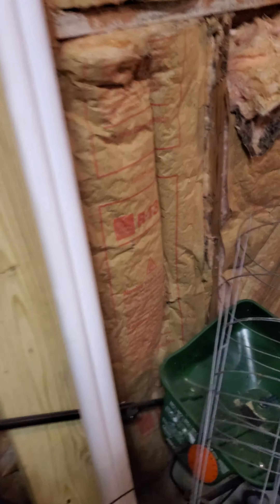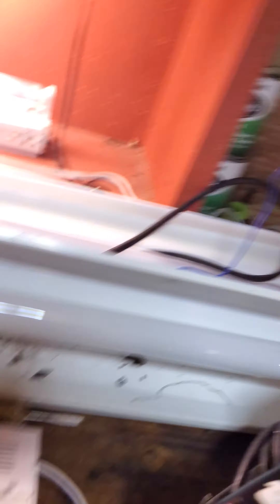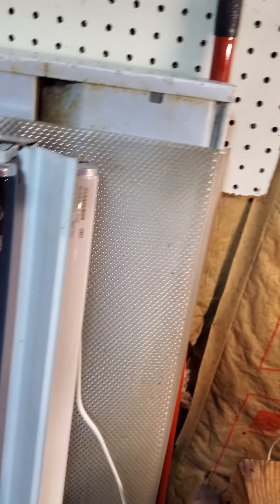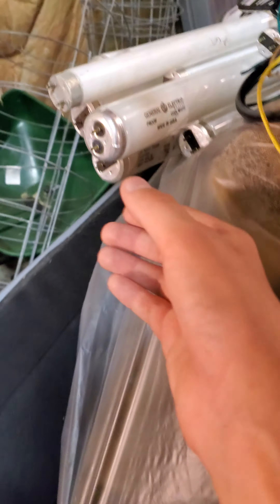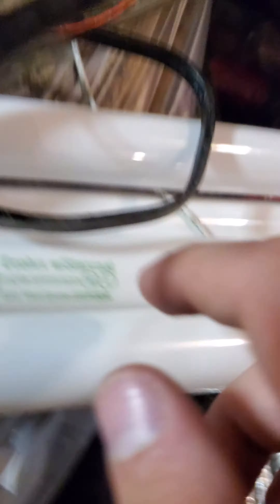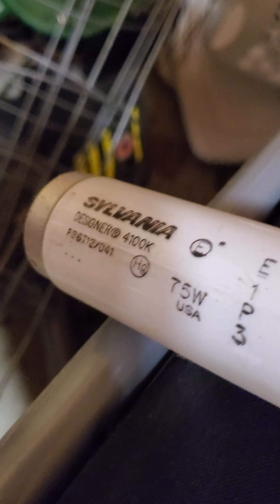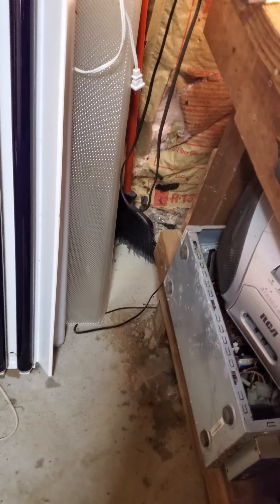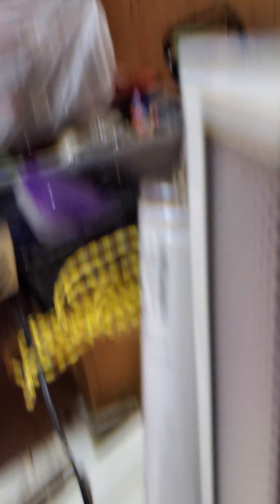Recent lighting finds